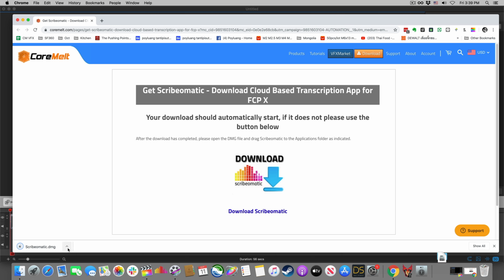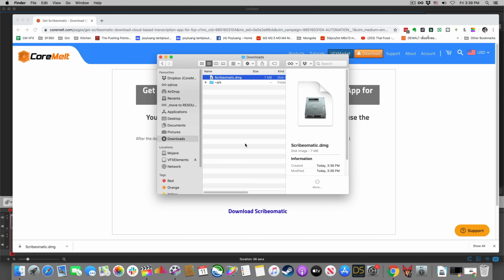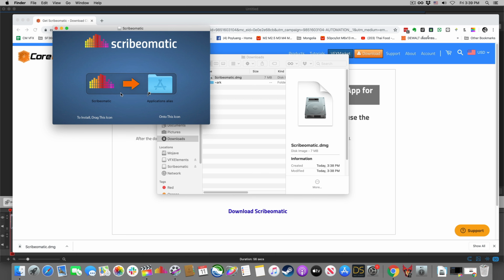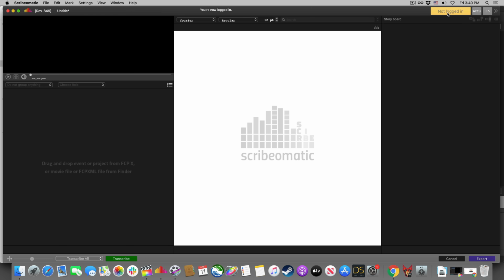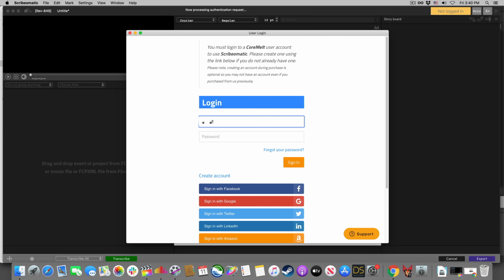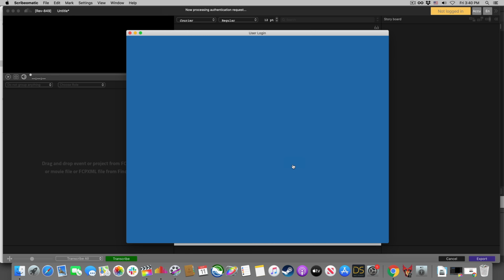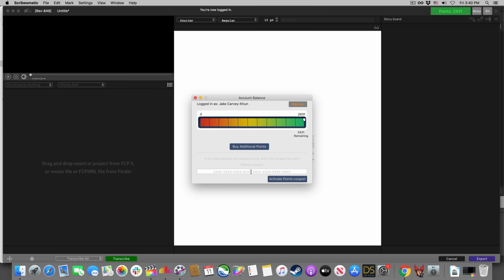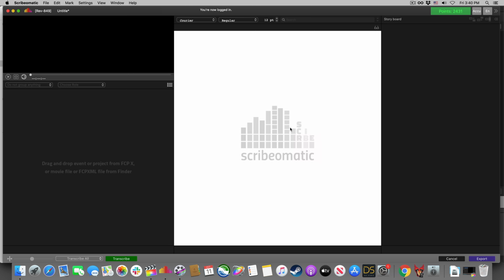01 How to get 100 free points , the download link and installation of Scribeomatic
Scribeomatic from CoreMelt is an all in one solution to allow you to seamlessly add cloud transcription to your existing editing workflow. Drop a set of clips, an event of clips, or a project from FCP X into Scribeomatic, all your media is then shown ready for transcription. Limit transcription based on assigned roles or selections then within a few minutes you will start to get your transcription. The finished transcription can be used for text based search inside FCP X, exported in various